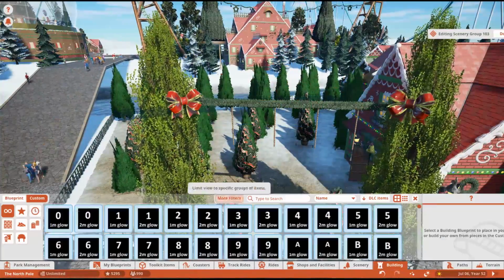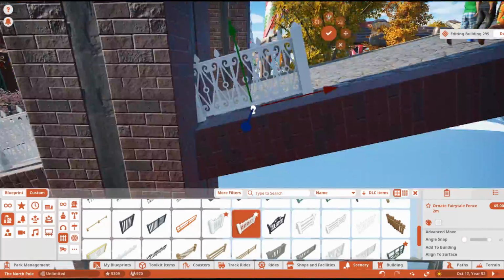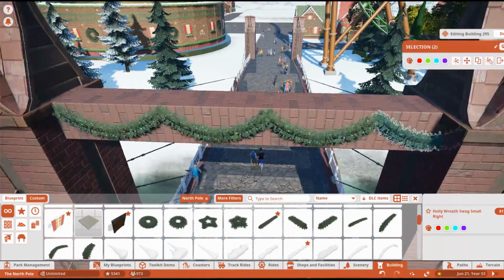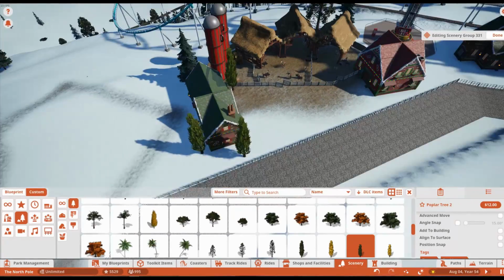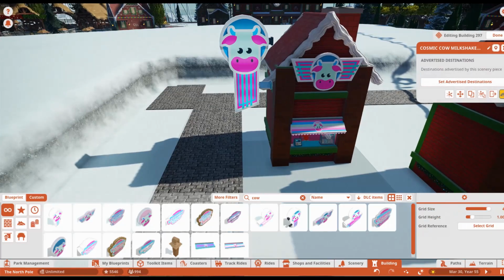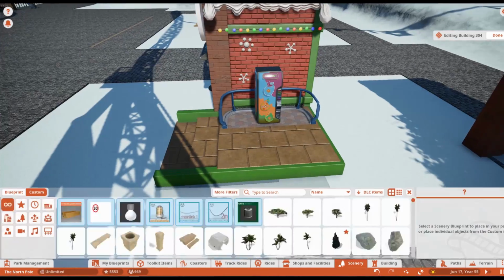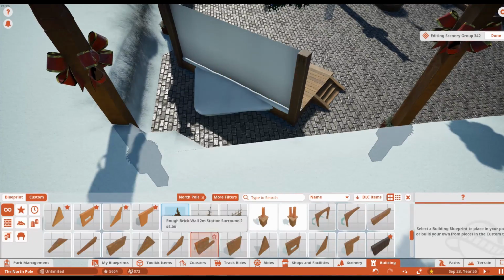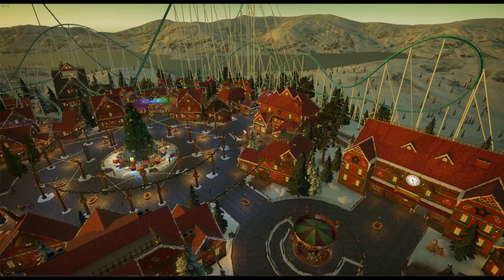The North Pole Ep. 7 | Park Details | Planet Coaster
The North Pole Ep. 7
In this episode I finish up some loose ends and do a few major things including a bridge and reindeer peen and making a few mini shops.

Chapters:
0:00 Into
0:16 Tree Sales
0:42 Bridge
6:11 Reindeer Peen
9:32 Mini Shops
12:55 Plaza Decorating
13:42 Santa Meet and Greet
15:30 B-Roll
17:05 Outro

Link to creations form this video:
Drop Tower